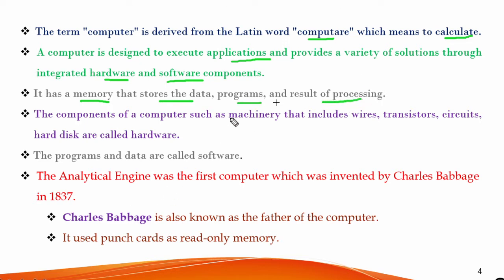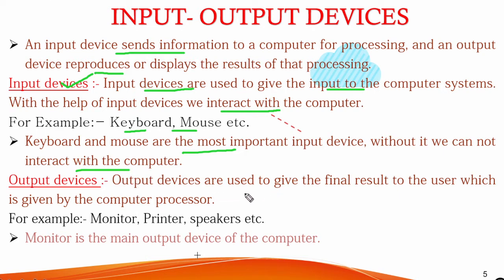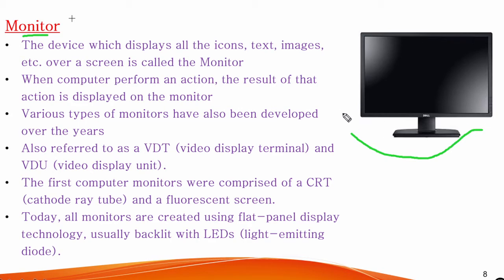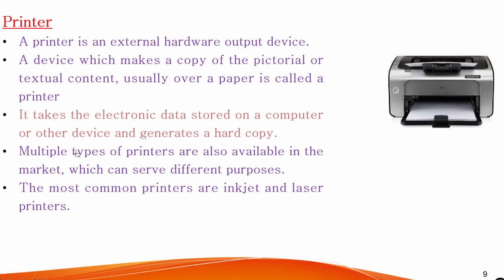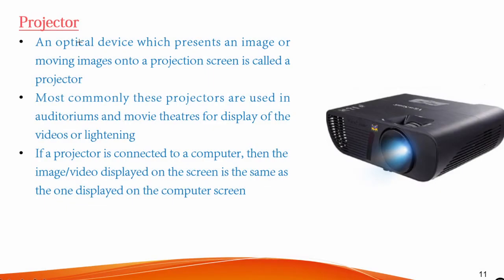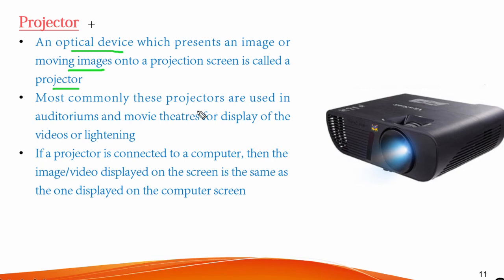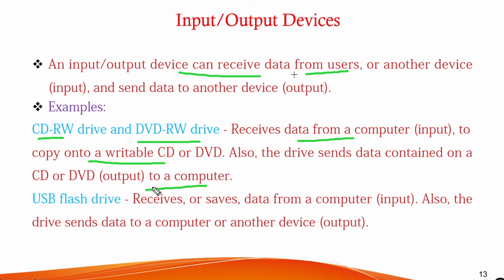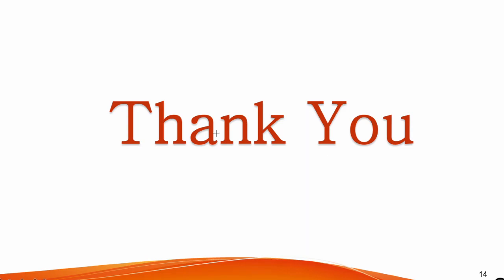Computer Basics| Output devices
This Video is all about "Output Devices", it will give you an understanding of:

So please watch this video and Learn the basic concepts of Output Devices.